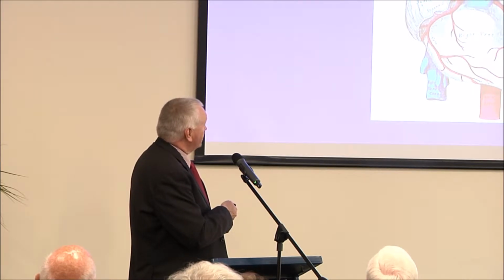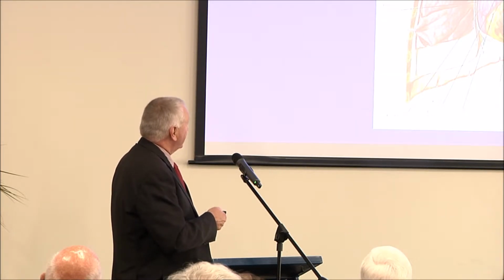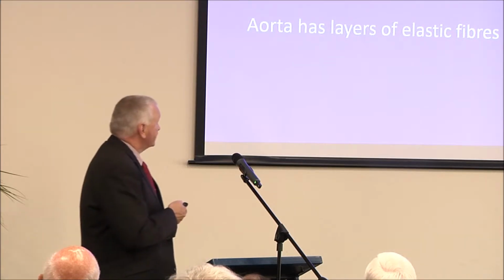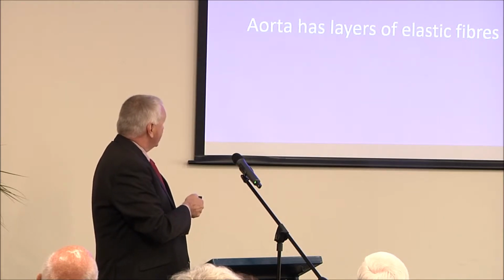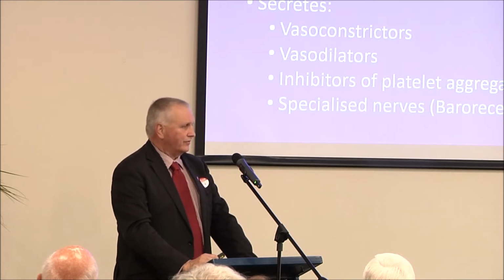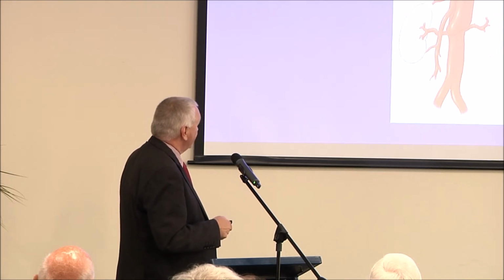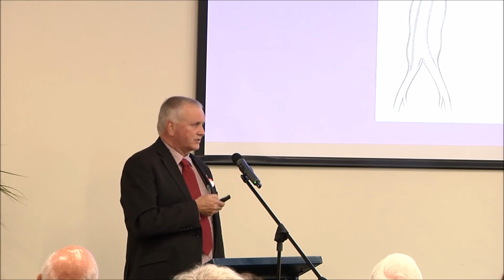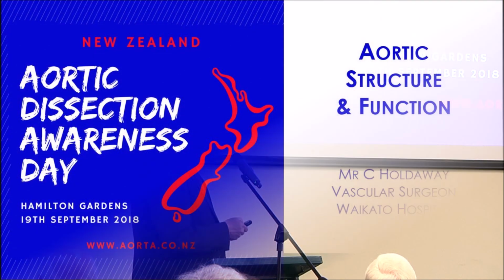Aortic Structure and Function - Chris Holdaway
Aortic Structure and Function.

An excellent talk on the basics of aortic structure and function by Mr Chris Holdaway. Mr Holdaway has decades of experience looking after patients with aortic disease in the Waikato.

New Zealand Aortic Dissection Awareness Day 2018